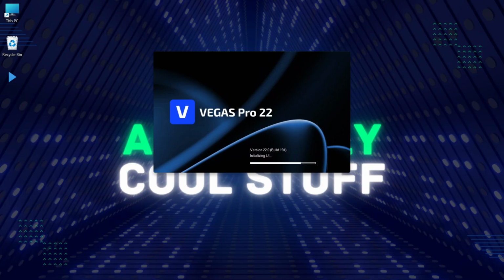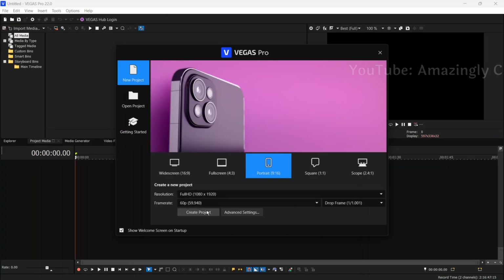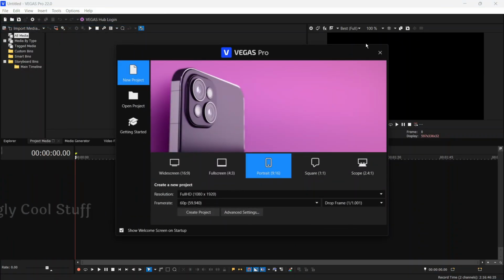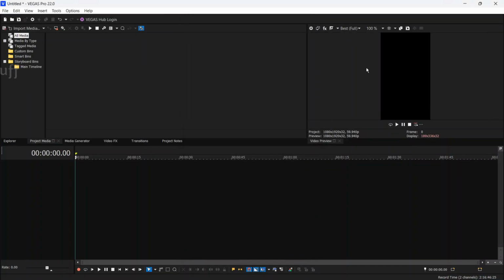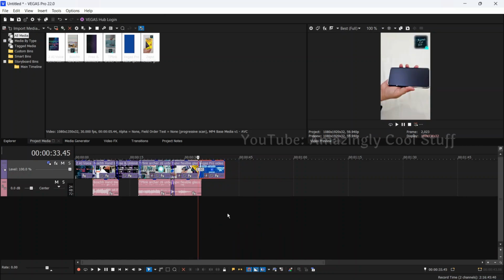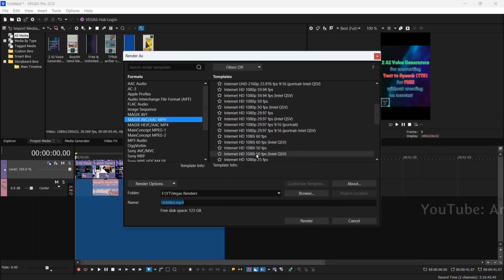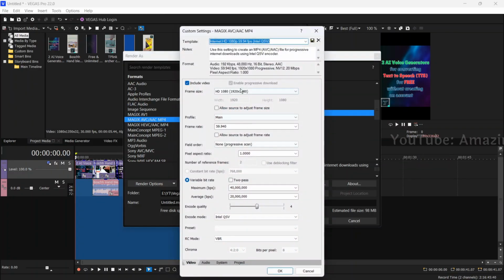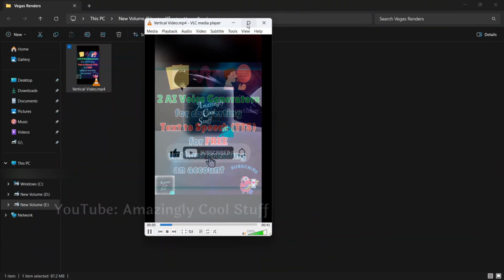The RIGHT Way to Edit Vertical Videos for YouTube Shorts, Insta Reels & TikTok in Vegas Pro📲🔥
Learn the RIGHT way to render perfect vertical videos (9:16) for YouTube Shorts, Instagram Reels, and TikTok using Vegas Pro 22!
In this step-by-step tutorial, I’ll show you how to set up your project, adjust your frame size, fix missing Welcome Screen issues, and export clean 1080×1920 vertical videos without black bars — all using the best settings for smooth, high-quality 60fps output.

Whether you're editing Shorts, Reels, or TikTok videos, these Vegas Pro 22 settings ensure your content looks crisp, cinematic, and platform-ready.

• How to set up a 9:16 / portrait project in Vegas Pro 22.
• How to handle missing Welcome Screen & manual Project Settings.
• How to edit on a vertical timeline and prepare clips.
• How to render vertical MP4s (MAGIX AVC/AAC) with custom frame size 1080×1920.
• How to export at 60 FPS for smooth motion.
• Quick fixes to common export problems and tips for platform-ready uploads.

🎵 Music Attribution (Updated)

• Vegas Pro 22 (MAGIX)
• Custom overlays, graphics, and timeline markers used during the tutorial
• Channel editing presets and shortcuts

🔎 Search Terms / Queries

how to render vertical videos vegas pro 22
how to edit vertical videos in vegas pro
make videos for Instagram reels on PC
make videos for YouTube shorts on PC
edit videos for Tik tok on Desktop
video editing on PC
Create Viral Videos in Vegas Pro
vegas pro 22 vertical render settings
1080x1920 render vegas pro